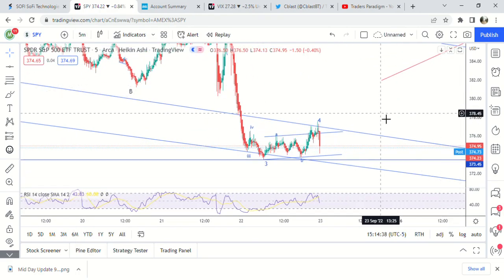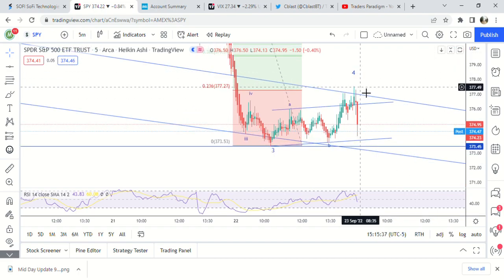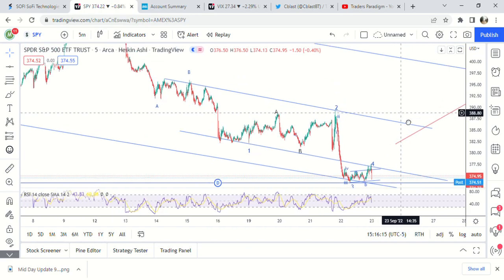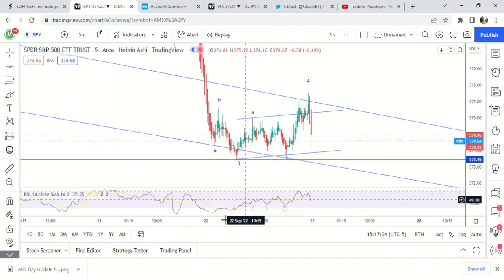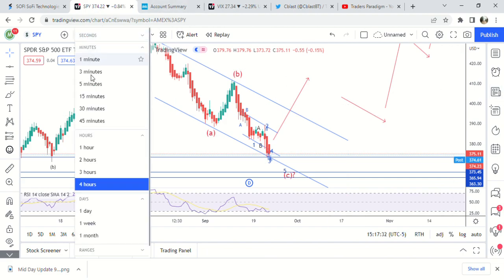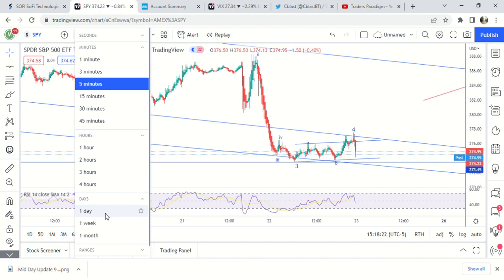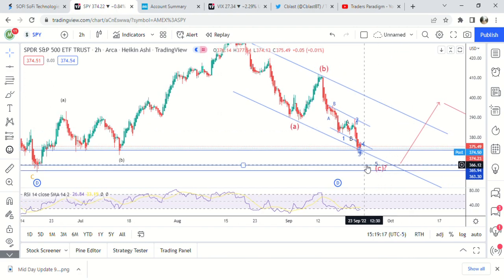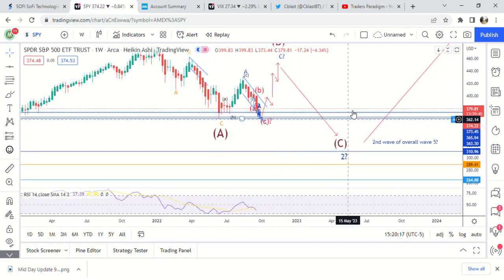$SPY Stock Update 9/22 | Price Targets For The Potential Bottom On This Move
Key Takeaways
$SPY
- Finished the 4th wave at 2:45 at 377.55.
- The 5th wave down only needs to clear the bottom of the 3rd wave at 373.47 to be valid.
- However, it can be as long as it wants because the 3rd wave is longer than the 1st.
- Main targets for the 5th wave are 363-365 or double bottom of June lows.  This is also the 1.61 Fib of the a wave as highlighted in the video.  It also would be about the same length of the 1st wave.  1st wave was about 14 points and 3rd wave was about 16 points.
- Looking for a pullback after the 1st wave to the 50% retracement to load up on puts with a stop above 377.55.
- After the 5th wave expecting a 5 wave move higher into mid terms to complete the overall B wave.  If we bottom on this 5th wave and overall C wave at 363-365 the most likely target would be a double top of the august highs at 431-432.
- Is this a potential 5 wave move?  If we make it to 363-365 then it could potentially be a 5 wave move and bottom much lower.  We would have to wait and see how it reacts on the bounce after it bottoms.  If it is a corrective bounce it could be a 4th wave and would change the whole entire outlook.
- Currently though what I have laid out in the video makes the most sense going into October and Mid terms.